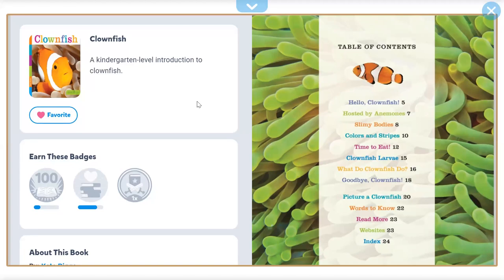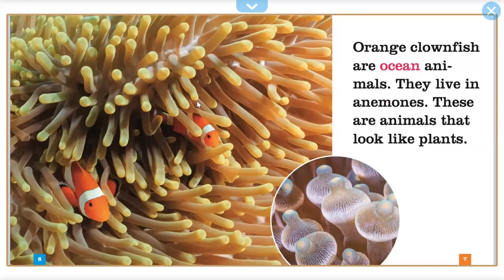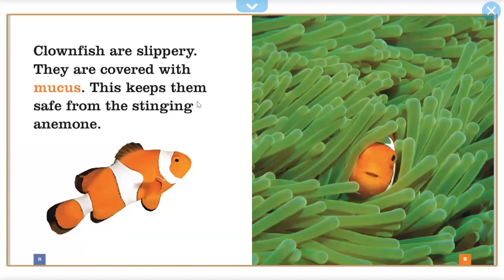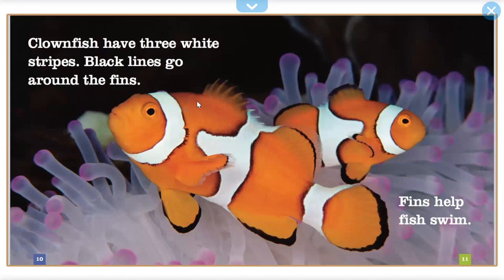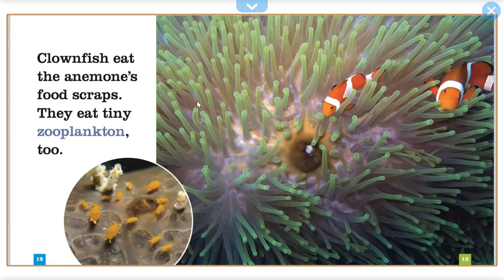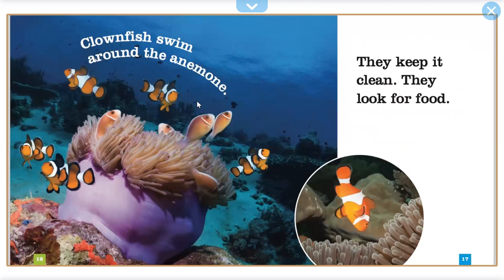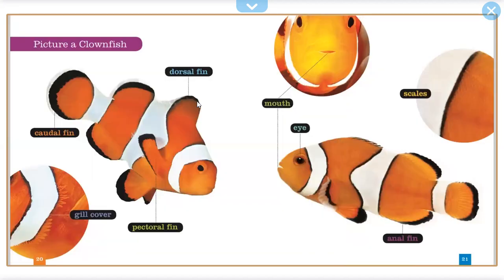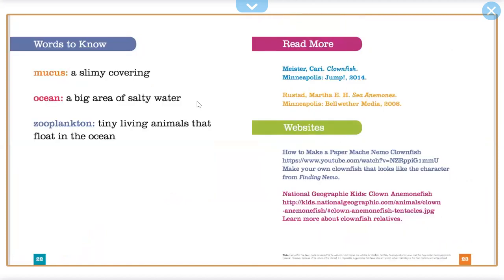Clownfish By: Kate Riggs Read Aloud from Yosef for kids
Clownfish
A kindergarten-level introduction to clownfish.